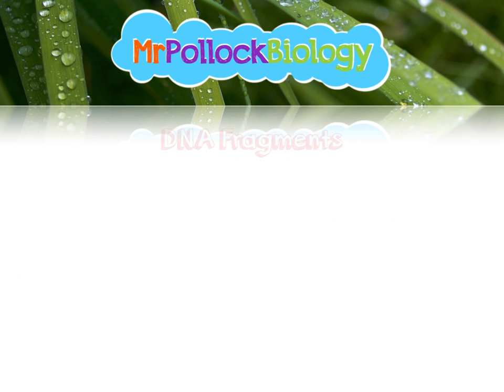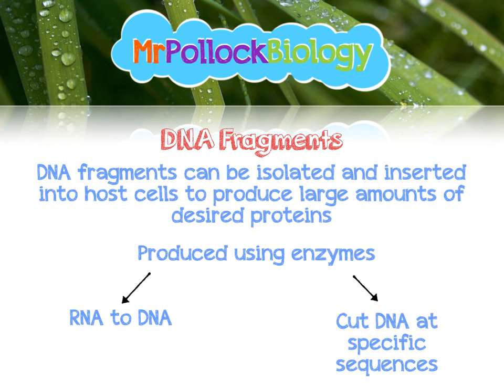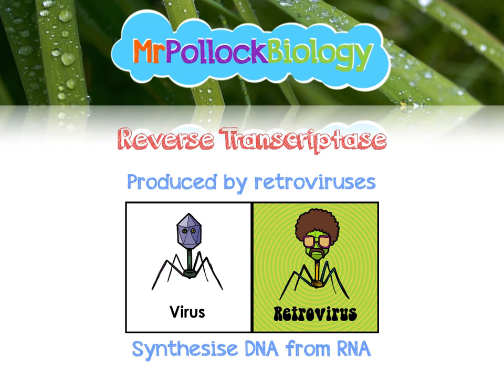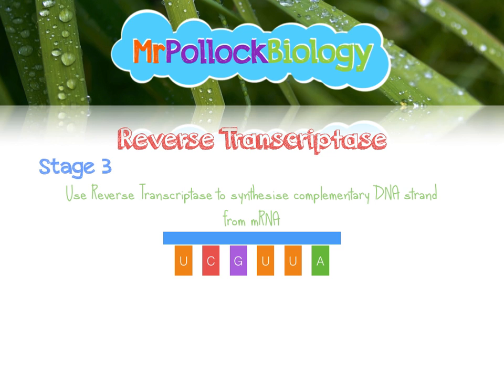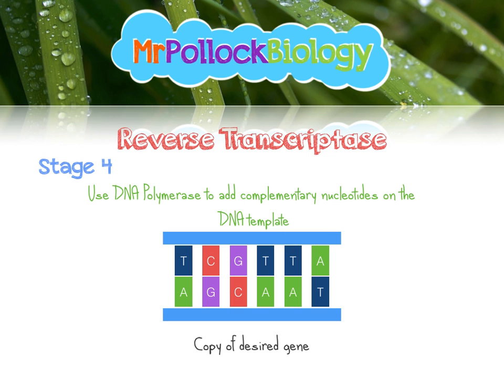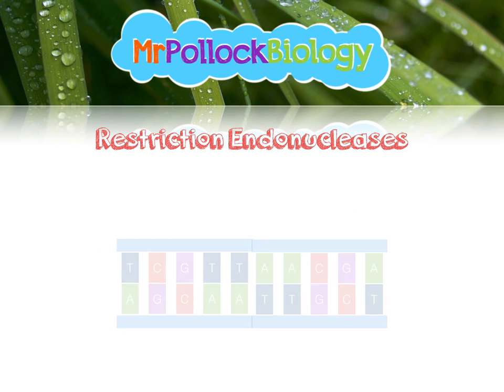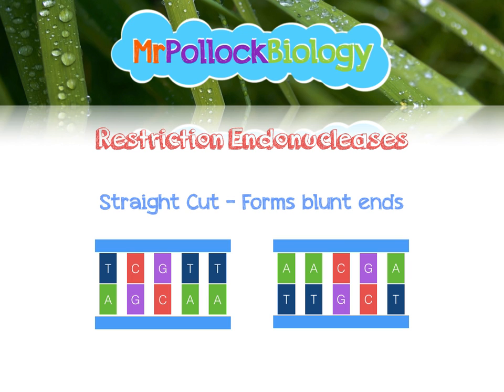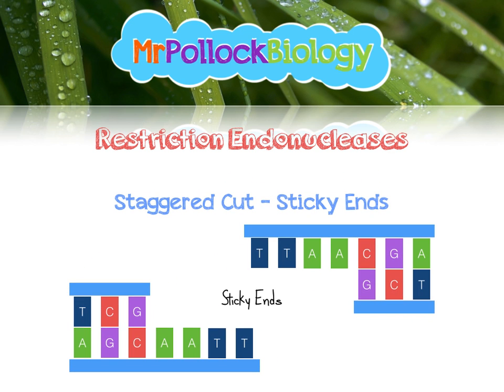DNA Technology - Producing DNA Fragments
In this video we look at the two ways in which we can produce fragments of DNA by using enzymes:

- Reverse Transcriptase
- Restriction Endonucleases

Made for AQA A2 Level Biology Students studying Unit 5.